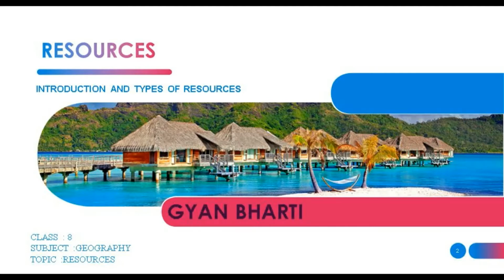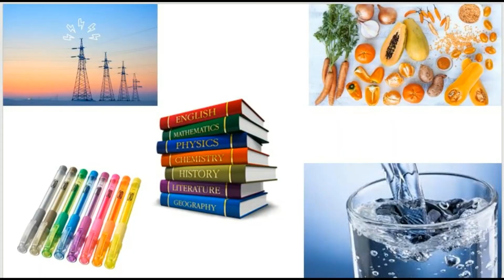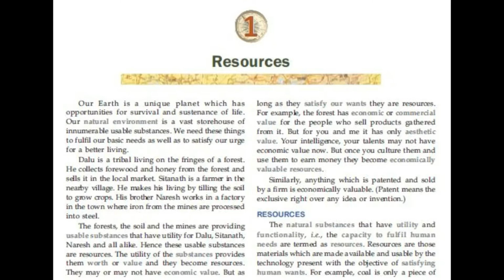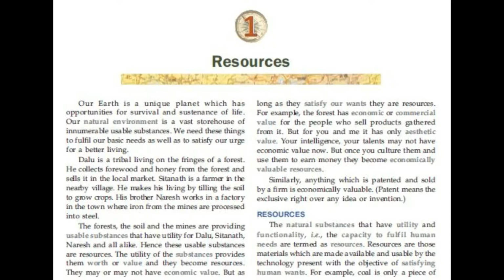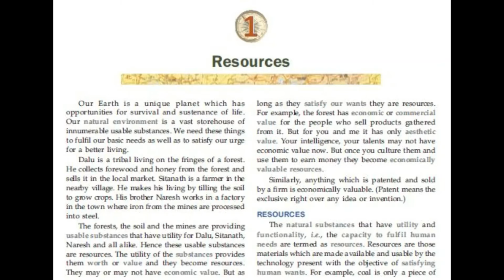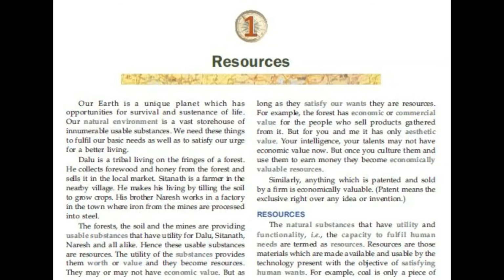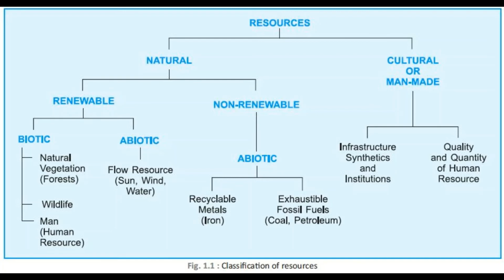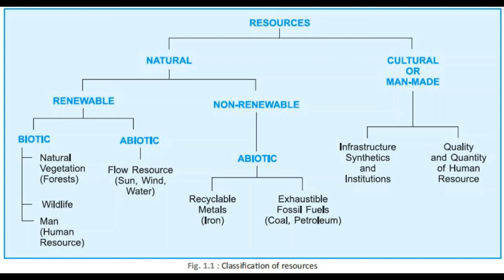Concept and types of Resources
Here I have explained the basic concept of Resources with various example and at last, I describe the various types of Resources. This tutorial is mainly for the 8th standard student of CBSE class.